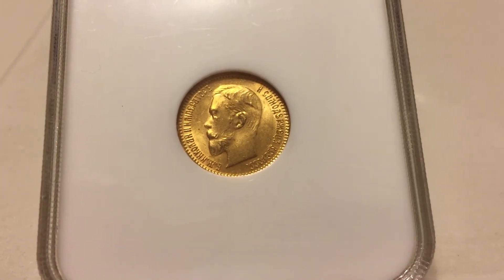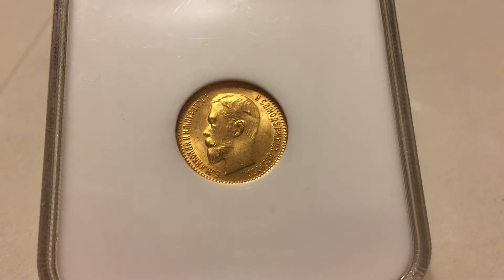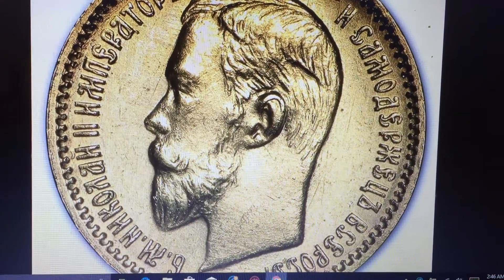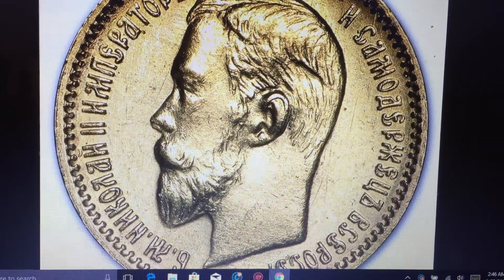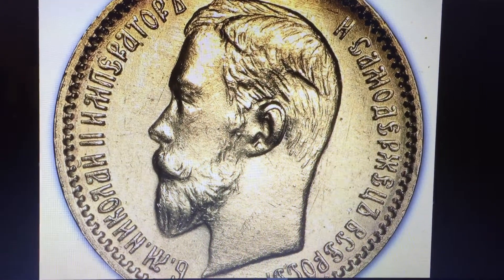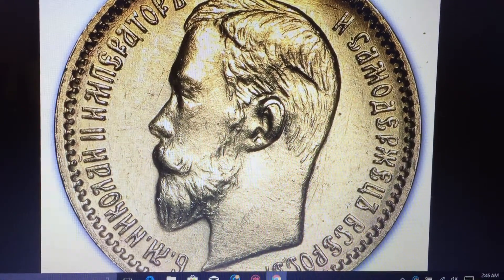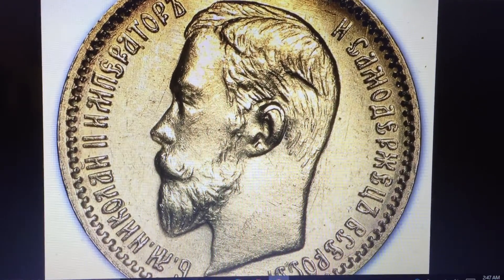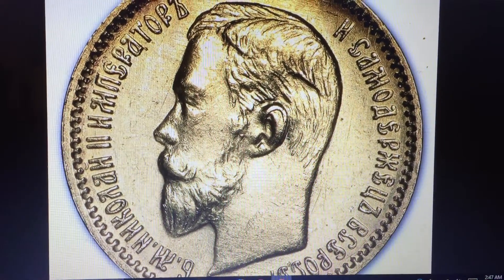Russian Gold: 5 Rouble Coin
This gold coin was struck during the reign of Tsar Nicholas II, the last ruler of Imperial Russia. Gold 5 Roubles were minted from 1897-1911. The obverse depicts a bust of Tsar Nicholas II. Tsar Nicholas II was said to bear a striking resemblance to his distant cousin, King George V of Great Britain. Tsar Nicholas II was overthrown by communist Bolsheviks. After being overthrown, Nicholas requested Great Britain to provide asylum for him and his family, but King George V denied that request. Thus the Bolsheviks placed Nicholas and his family under house arrest. The Bolsheviks later assassinated Nicholas and the royal family. It was rumored that Nicholas's youngest daughter, Princess Anastasia, escaped the assassination. The reverse of the 5 Rouble features a double headed eagle. The double headed eagle originated in the Roman Empire. The Roman Empire was divided into a Western Empire and Eastern Empire. The eagle's two heads represent the Roman Empire's western & eastern halves. Russia would adopt the double headed eagle as a symbol. The 5 Rouble contains .1244 oz of 90% gold, making it the same size as a US $2.5 gold coin. The Bolsheviks melted many 5 Rouble coins during the Russian Revolution. 5 Roubles command a premium above their gold value because of scarcity.